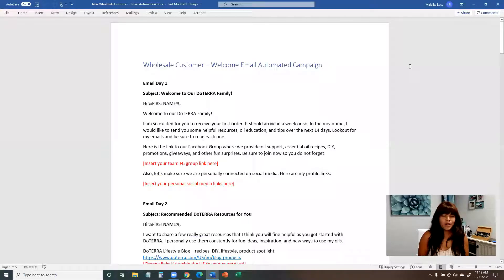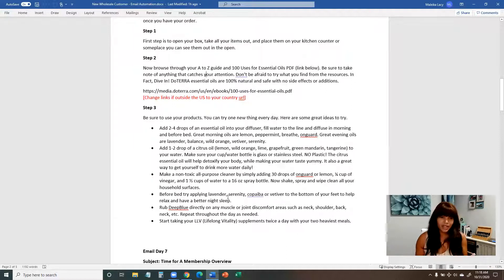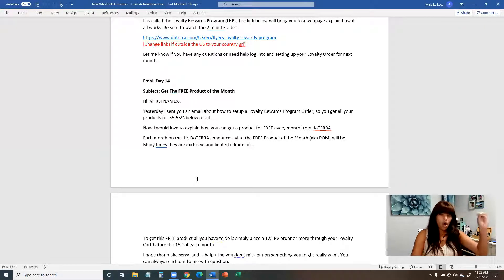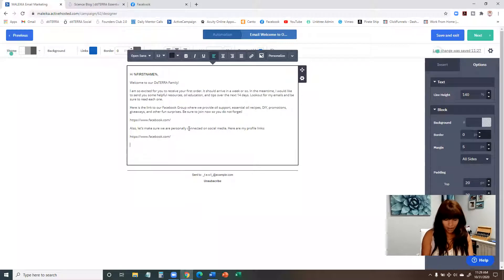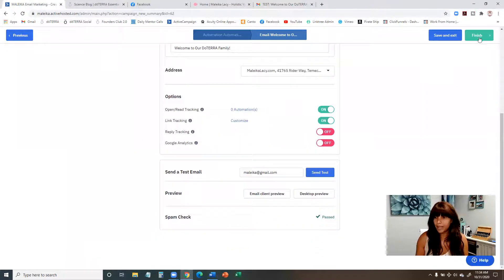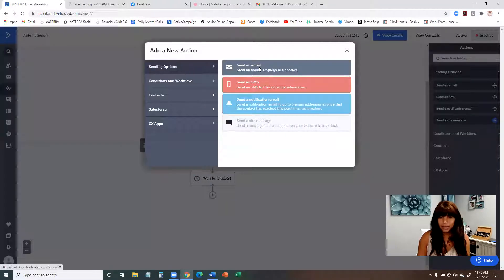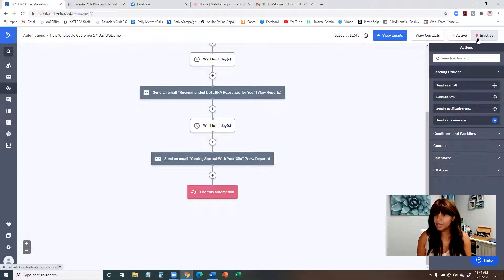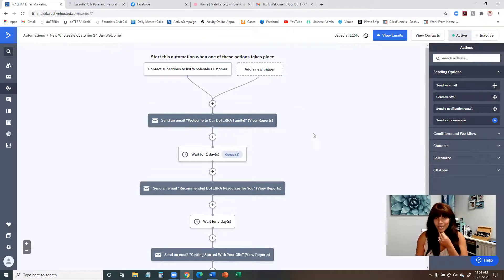Email Automation eCourse for doTERRA Wellness Advocates - Class 3 of 3 - Automation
Now it is time to actually create the new wholesale customer email automation. This email automation is eight emails that will be setup to be sent over 14 day time period after a new customer enrollment.

You will need to download the eight email templates below to complete this class.

The Eight Email Templates
- Welcome to Our DoTERRA Family!
- Recommended DoTERRA Resources for You
- Getting Started With Your Oils
- Time for A Membership Overview
- Checking In
- Saving Big On Your Next Order
- Get The FREE Product of the Month

VIDEO PRODUCTION:
Selfie Stick
Selfie Stick with Ring Light